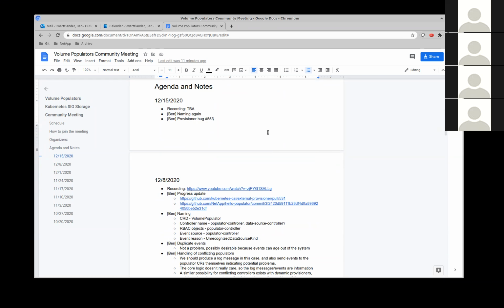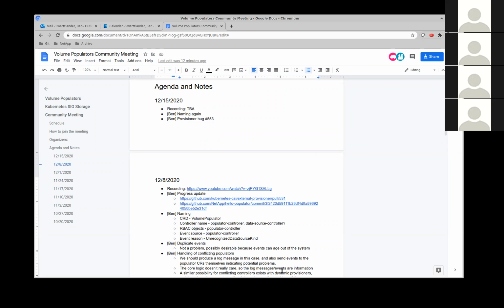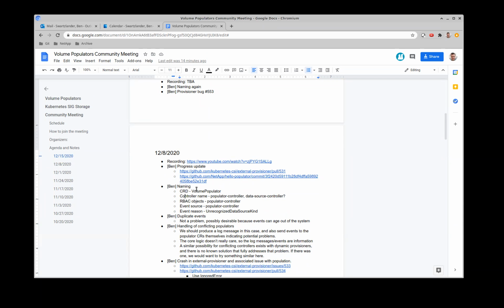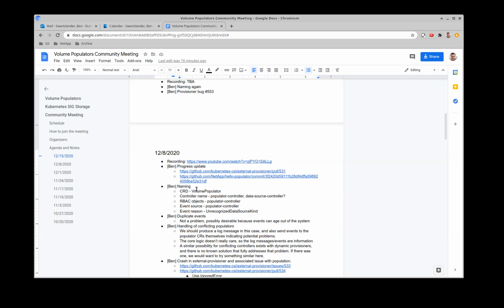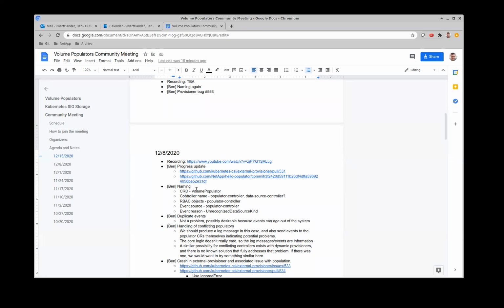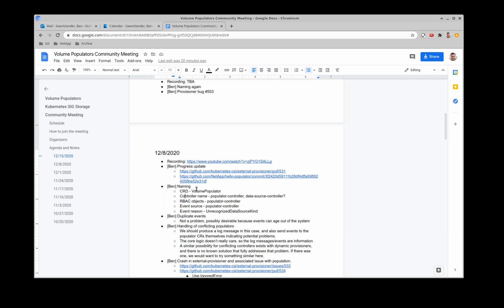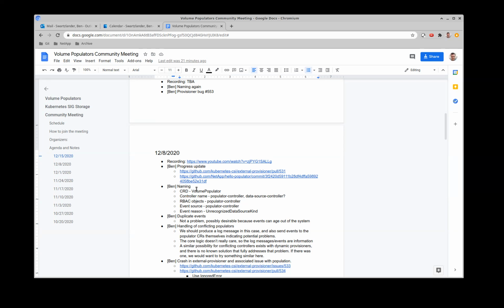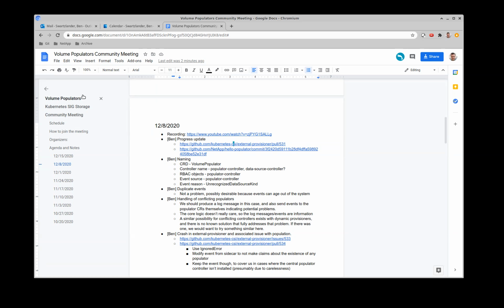Kubernetes SIG Storage - Volume Populator Design Meeting 20201215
Kubernetes Storage Special-Interest-Group (SIG) Volume Populator Design Meeting - 15 December 2020

Meeting Notes/Agenda: -